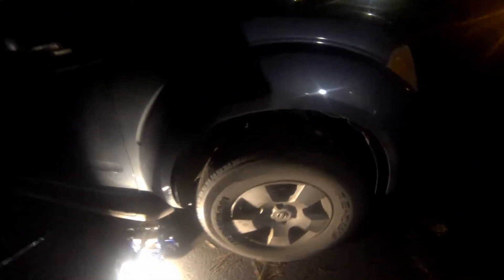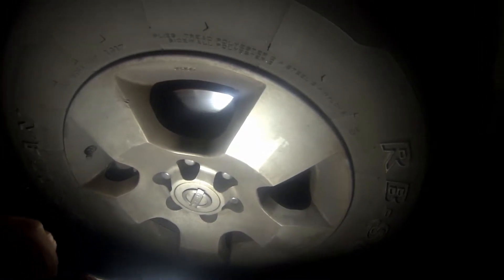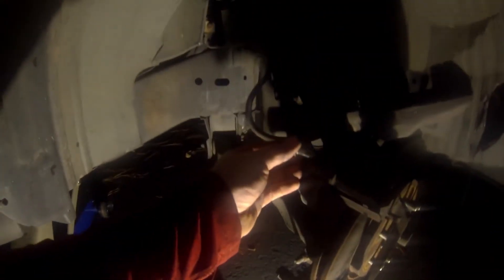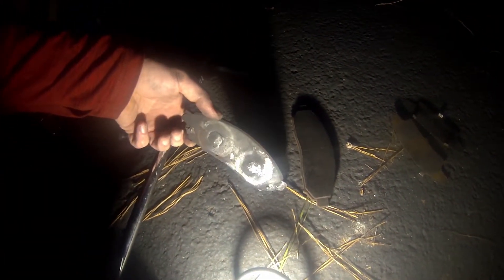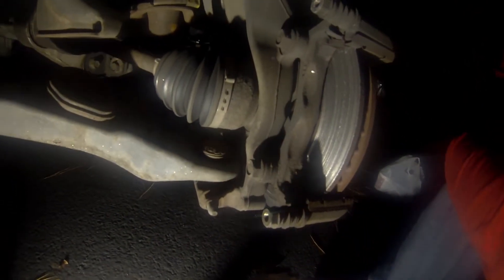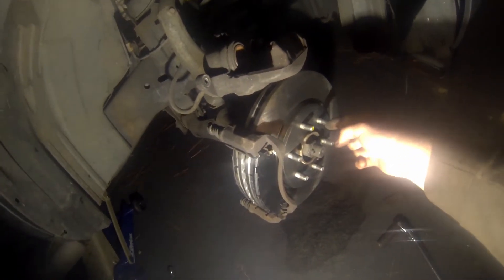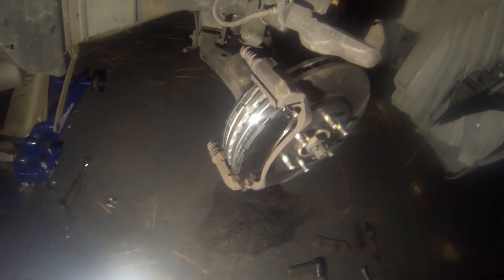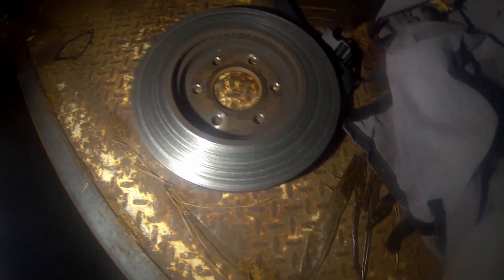My 2005 Pathfinder had grinding front brakes...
Inside pad had worn fully out and was grinding its way into the rotor.
The lower slide pin on this side I could not get out and it was very difficult for me to move in/out the little bit it did move which causes me to believe that my premature wear of the inner pad is related.

I will have to by a new caliper bracket and slide pins for the passenger side to likely properly correct brake function.

See more on instagram @2ndMomentumGarage